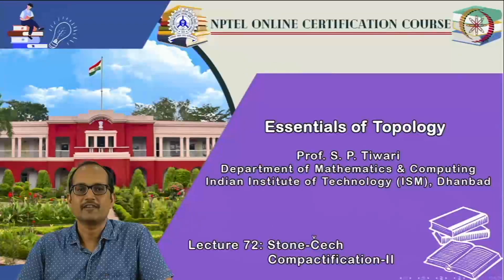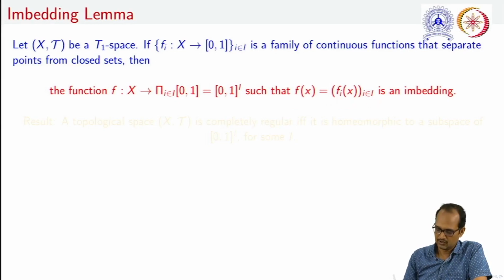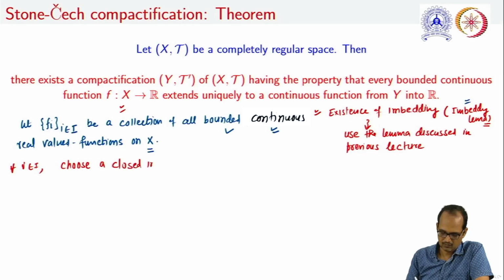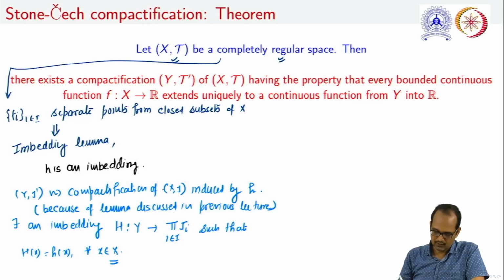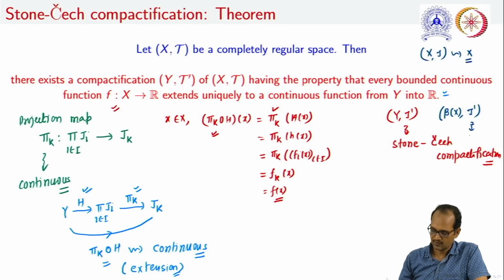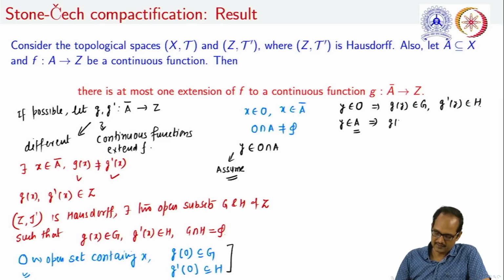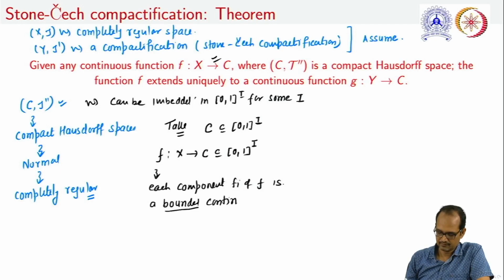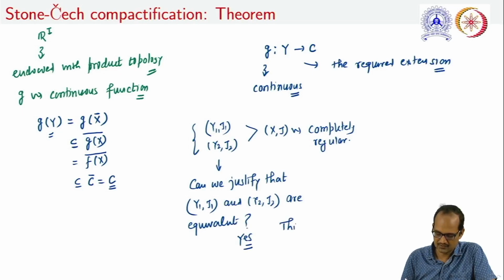Lecture 72 : Stone-Cech compactification-II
Stone-Cech compactification